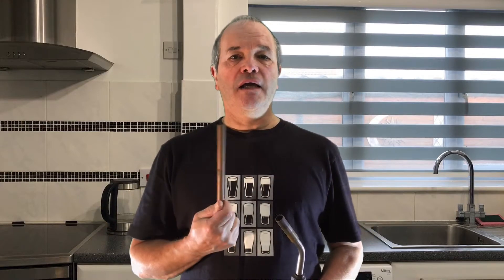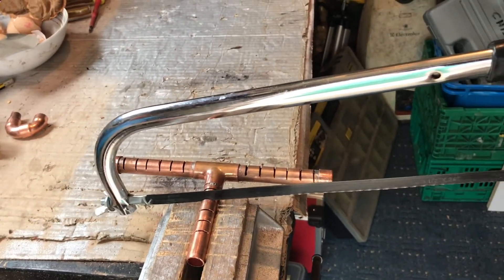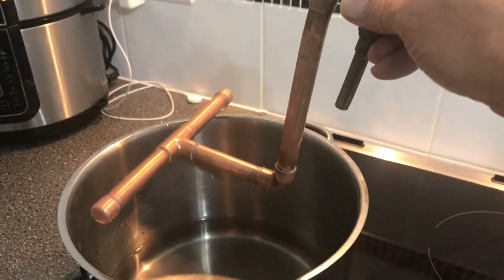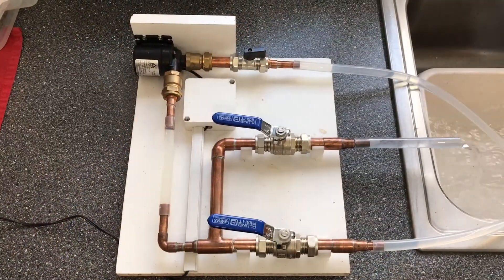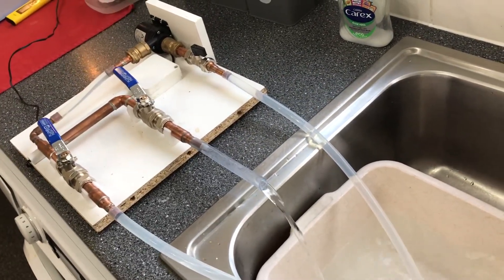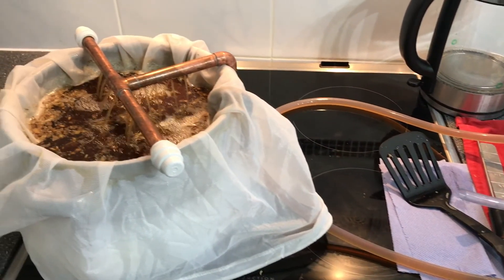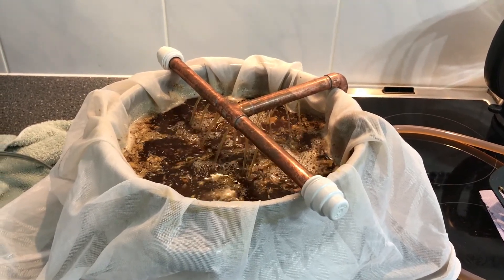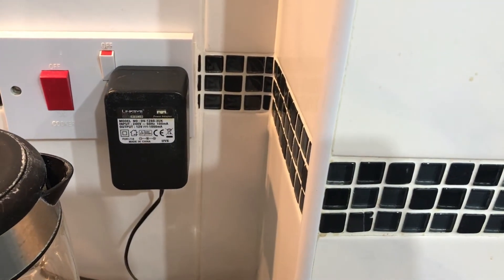Making a DIY home brew Fly Sparge system to improve your beer brewing.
Making home brew beer in your own kitchen with a home made fly sparge system for more brew house efficiency at home..

The Pump is a 12v submersible aquarium circulator from Amazon.

2m of 8mm x 10mm silicon tube:

Materials needed:
If soldering isn’t your thing you can use pre soldered (Yorkshire style) fittings or the push fit type.
2 m 15mm tube
2x 15mm Ts
4x 15mm elbows
2x 15x10mm reducers
1 m of 10mm tube
(but if you get a small coil of 10 mm tube it will be handy for making a cooling coil. I will be talking about that in a future video)